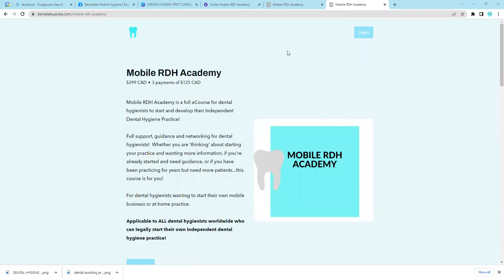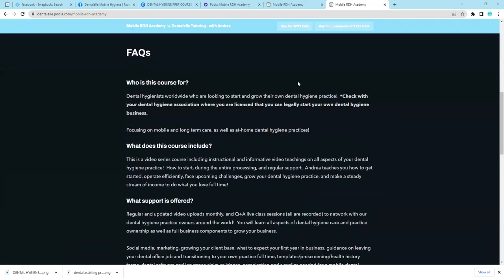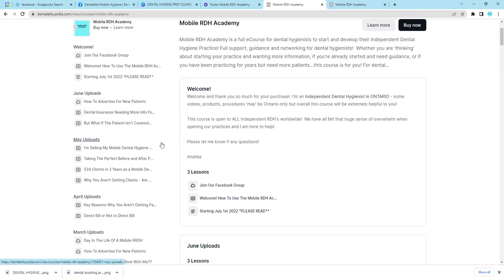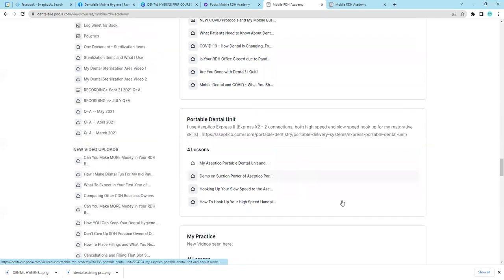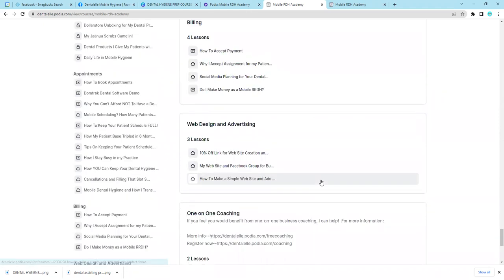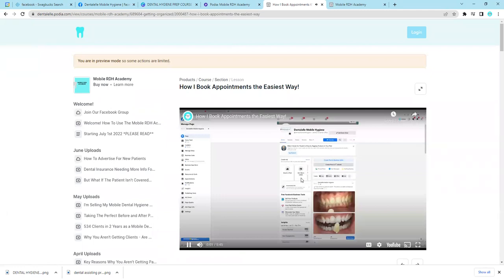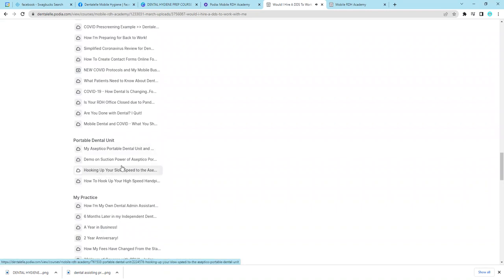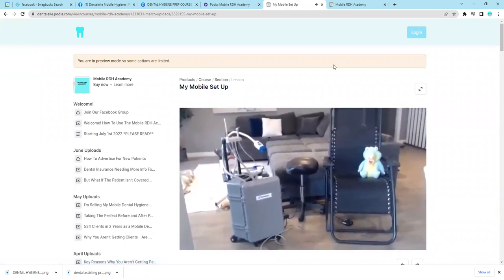How To Open Your Own Mobile Dental Hygiene Practice!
Have you thought about starting your own mobile dental hygiene practice?  Let me teach you how!  I've had my own practice since 2018 and its a successful one with over 500 patients!